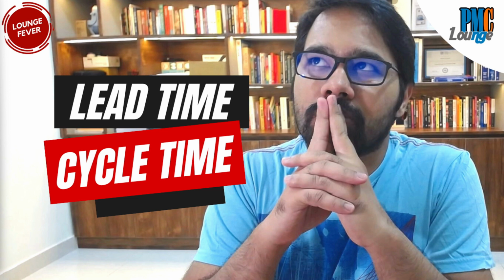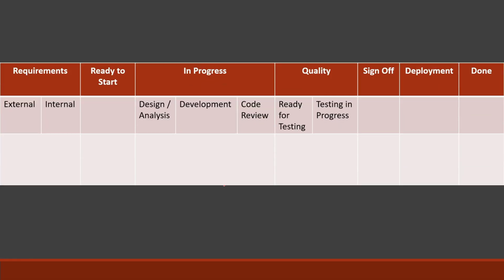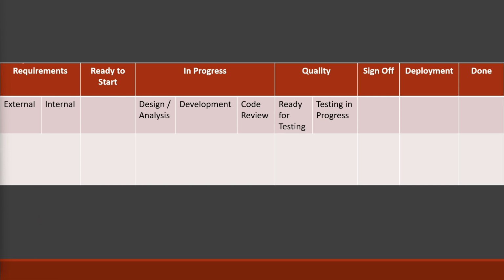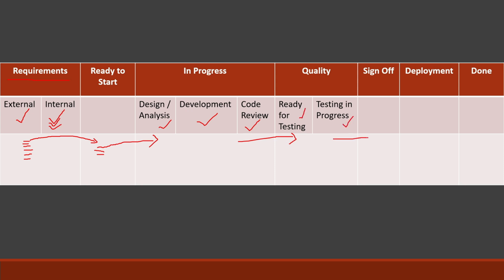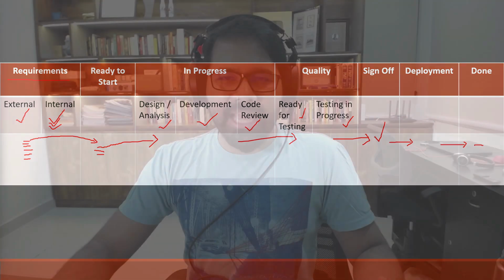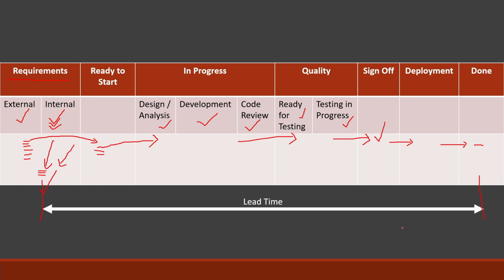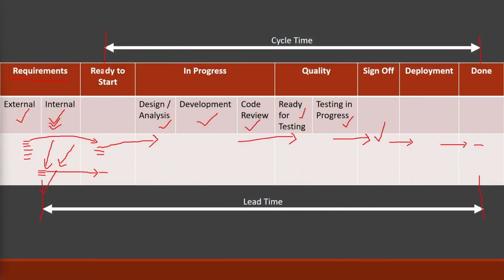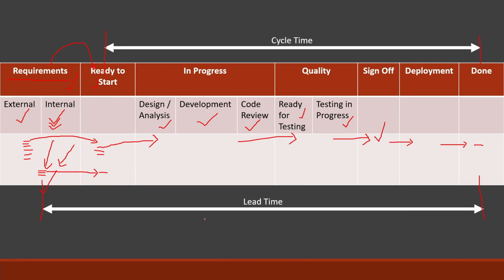What is the difference between Lead Time and Cycle Time in Agile?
Story Points and Sprint Velocity